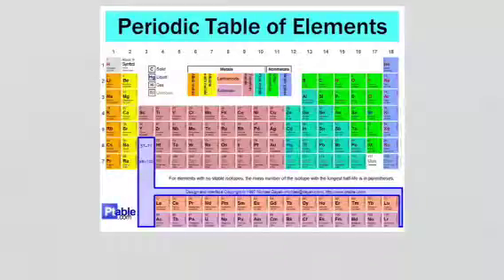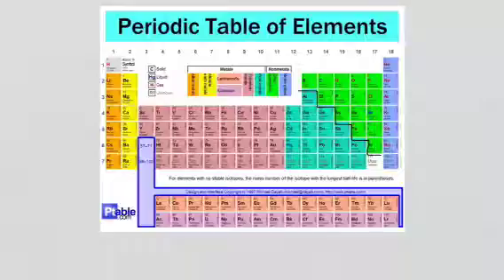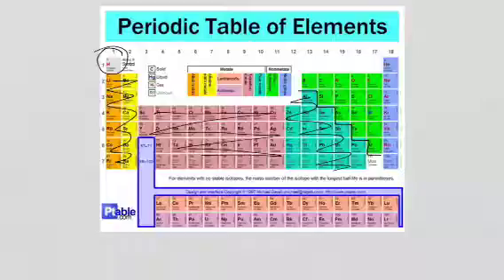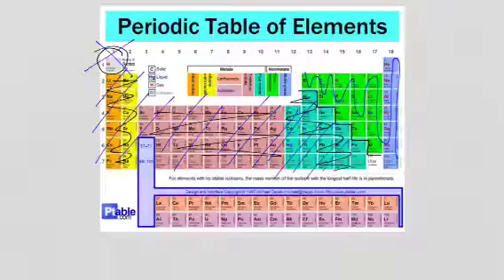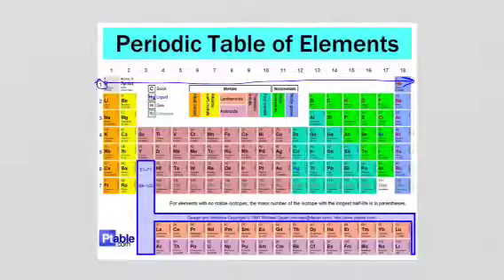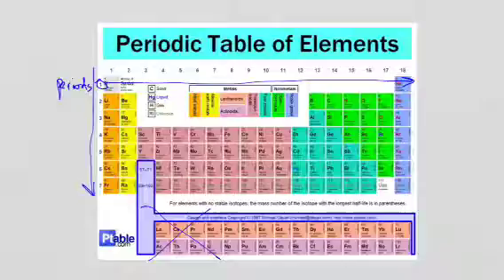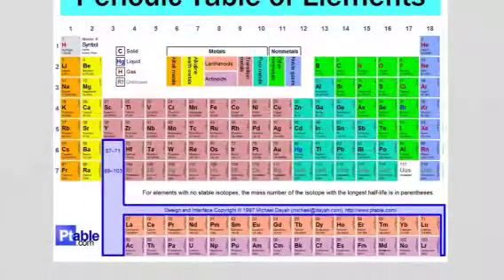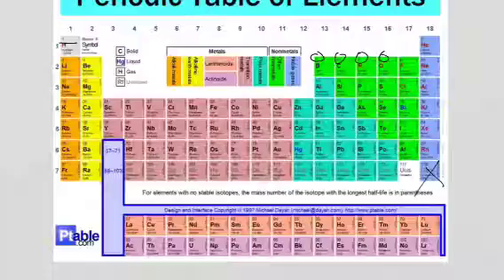Sec I Periodic table and atomic model (part 1)